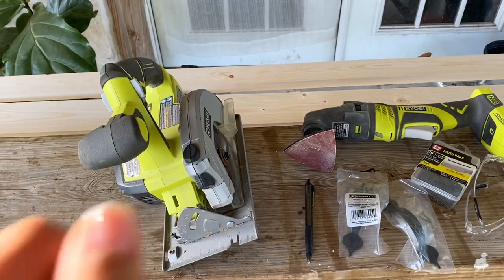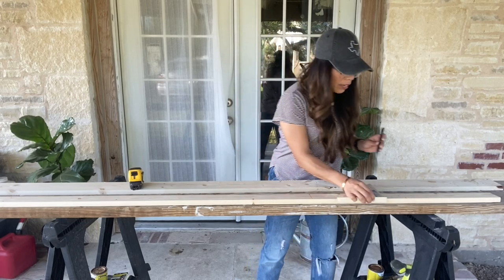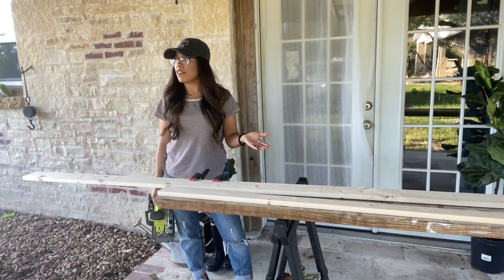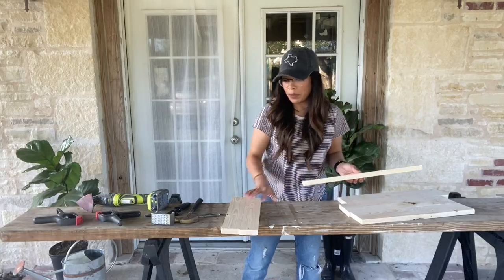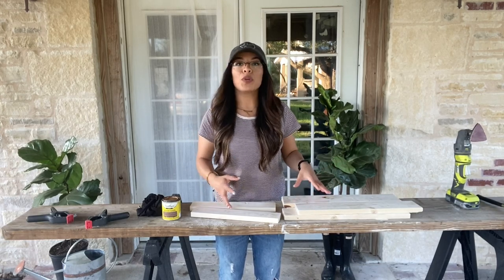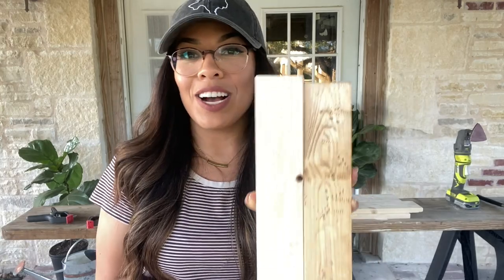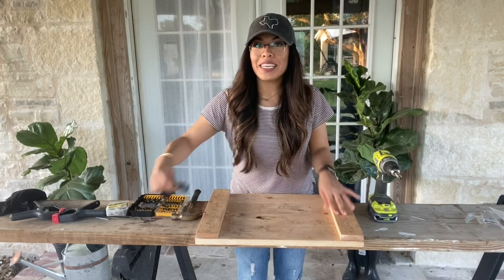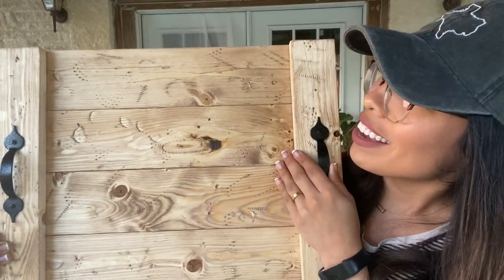DIY Farmhouse Wooden Tray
I absolutely love FARMHOUSE decor, but sometimes it can be pricey. In this video tutorial, I show you step-by-step how to make this easy wooden tray. I am not an experienced woodworker, so this project is perfect for the beginner wood worker.

1 - 1x3x8
1- 1x4x8
1 - 1/2 Finishing nails
2 - Handles
Stain of Choice

Hand Saw
Drill
Hammer
Sander
Protective glasses
Clamps
Square
Measuring Tape
Pencil

Facebook |  Beauty With A Hammer

// K A R L A

I’m Karla and my passion is to create. Two of the ways I put my creativity to work is through beauty and woodworking. Despite the obvious that these two could not be any more different, I invite you to follow me as I discover new ways to create using my makeup brushes and hammer.